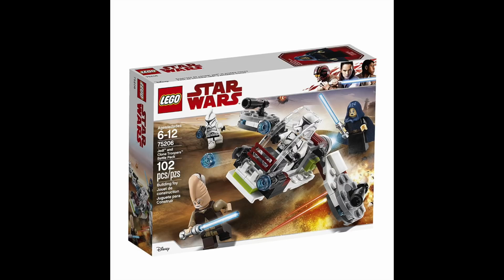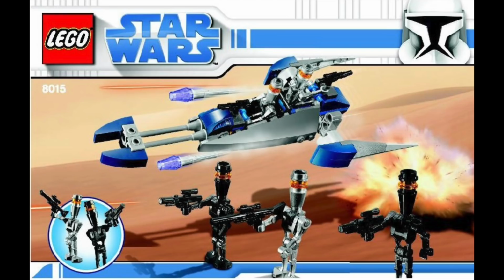Top 7 WORST LEGO Star Wars Battle Packs Ever Made!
The last jedi